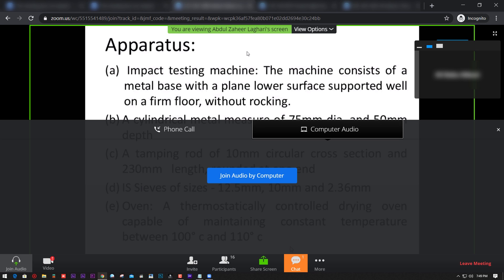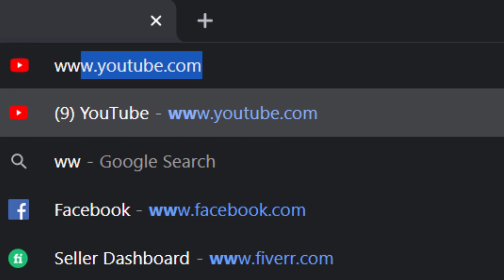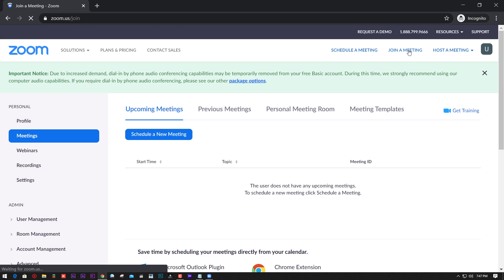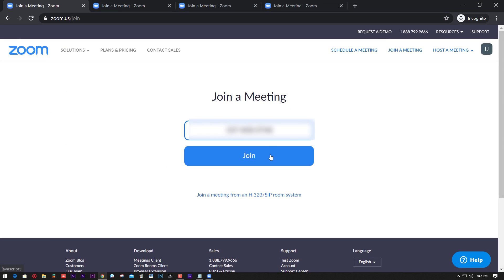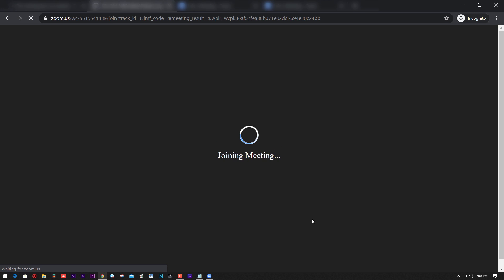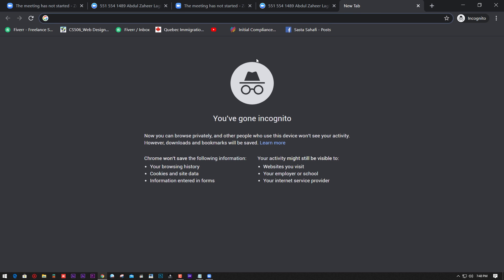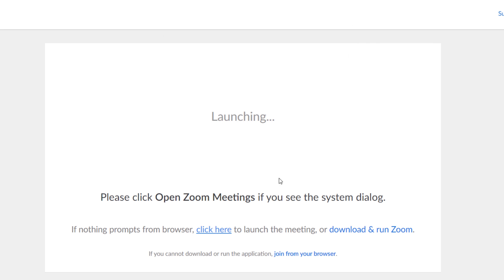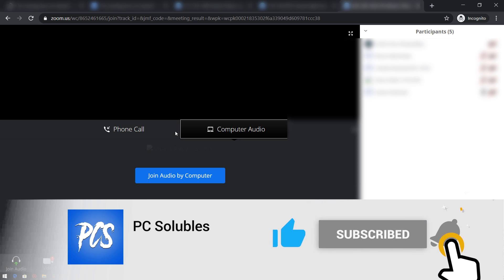How To Join Multiple Meetings In Zoom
Hello! Today i will teach you how to join multiple meetings in zoom. There is suppose to be an option to join multiple meetings in zoom in account settings of zoom. but due to some reason it is no longer in zoom. therefore i will teach you how to join multiple meetings in zoom without having to have a zoom client.

and i'll be sure to get back to you on that.